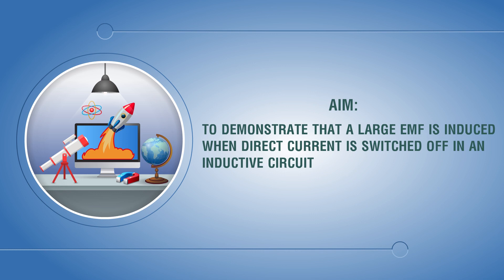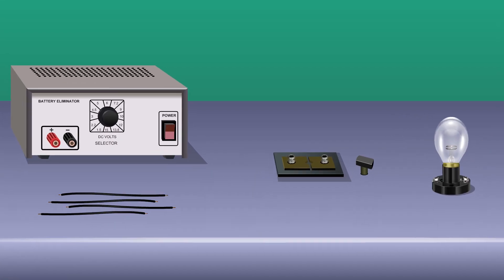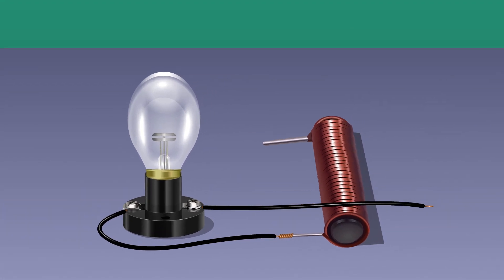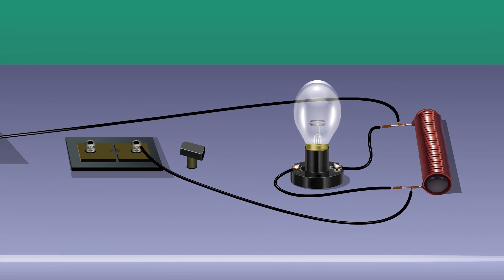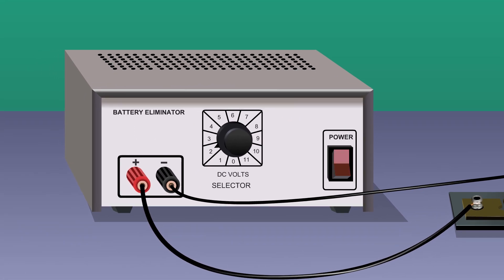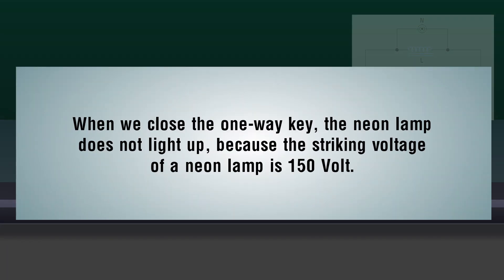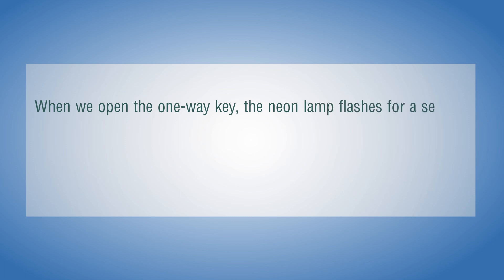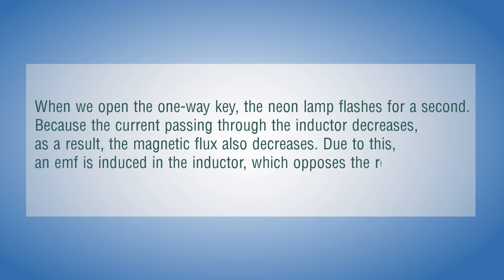Induced emf in Inductive Circuit